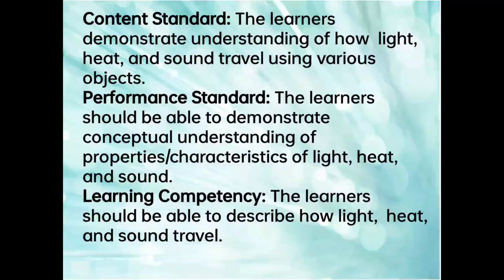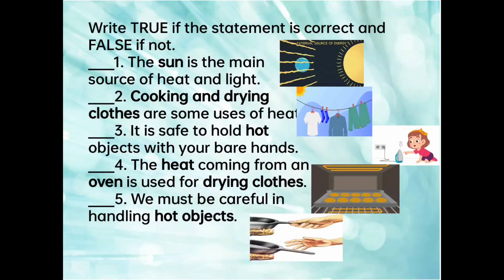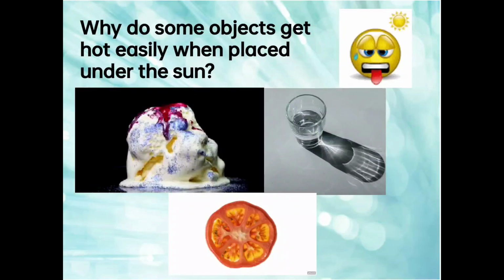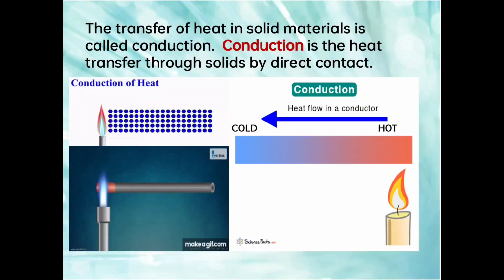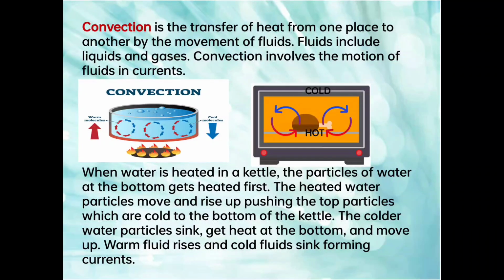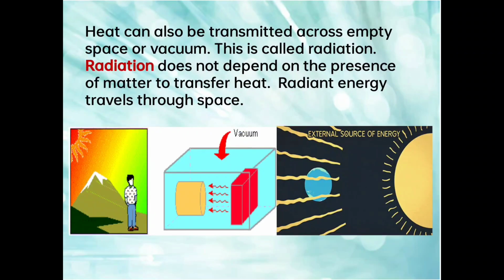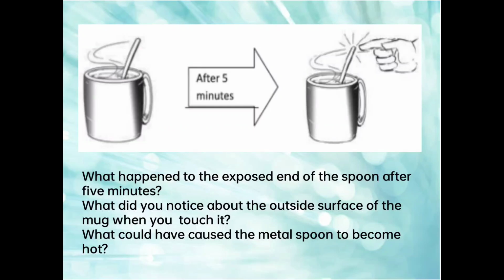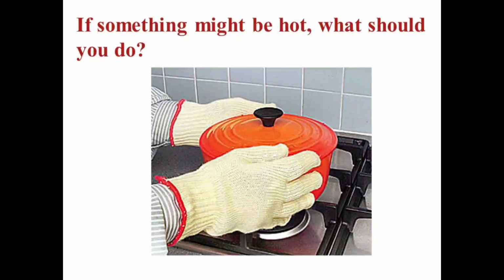Science 4 Quarter 3 Week 4-Heat Transfer in Materials